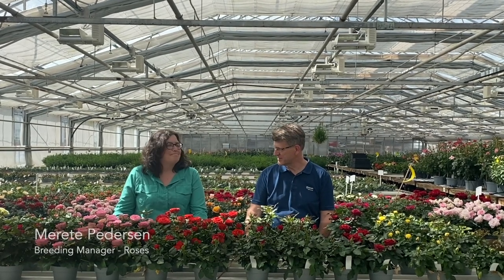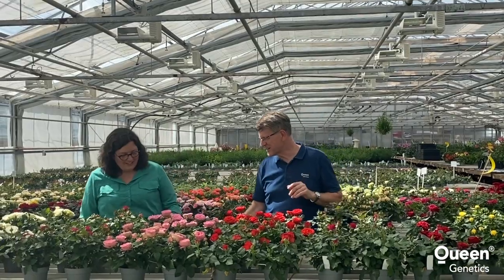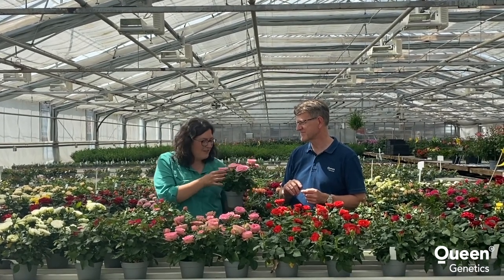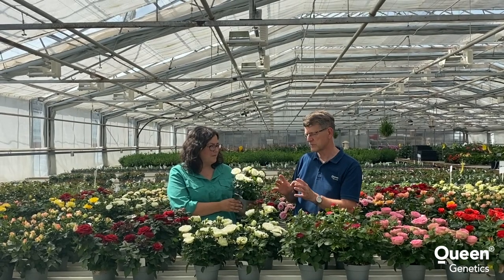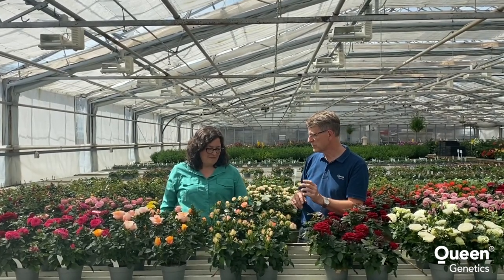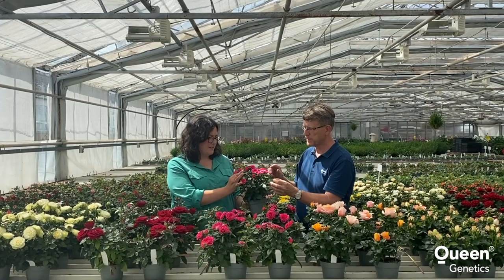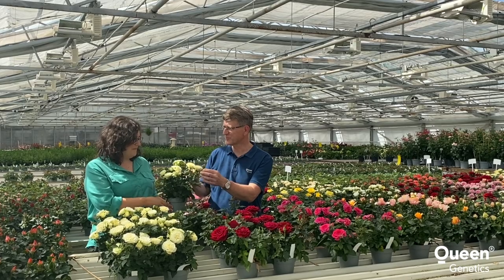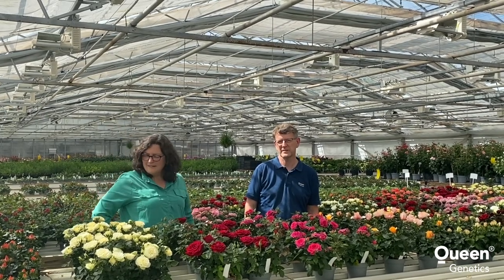Romantic Roses 2020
Due to the cancellation of this year's Flower Trials, Queen Genetics invite you inside our beautiful greenhouse. Our R&D Manager Kai and Breeding Manager Merete share with you our highlights and new rose varieties.